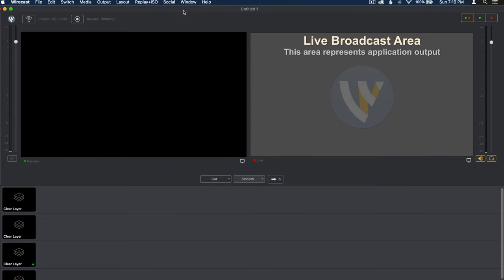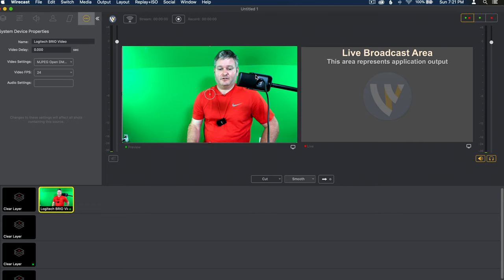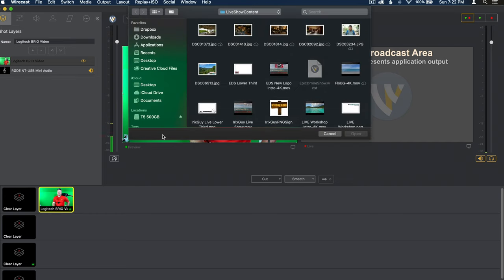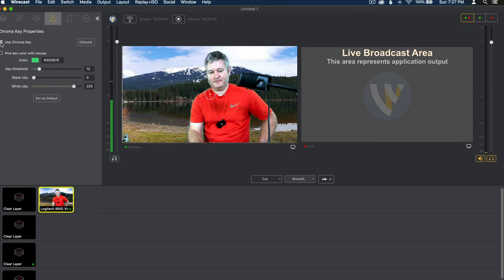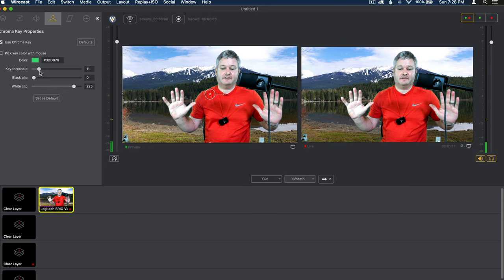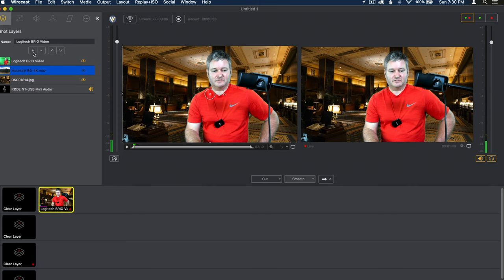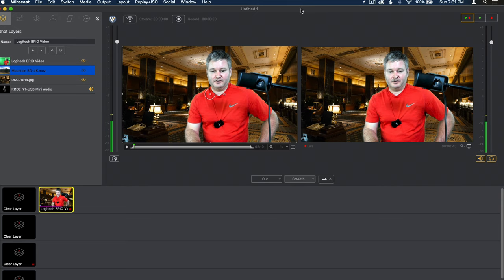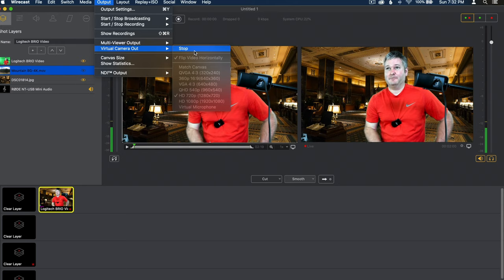How to Green Screen During a Web Conference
Within this tutorial, I explain how to green screen during a web conference. I've used this procedure to green screen with GoToMeeting but this same procedure will likely work for most other web conferencing software too! Why green screen during GoToMeeting? It enables the presenter to have a professional backdrop of their choosing vs. whatever is actually directly behind them. With so many people working from home now, using a green screen for web conferences is a way to make things look a lot more professional!